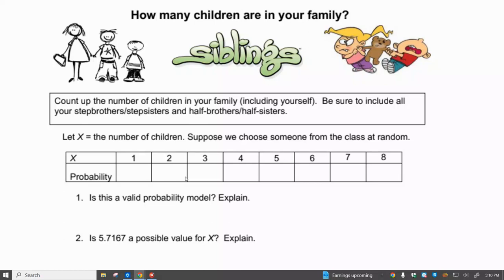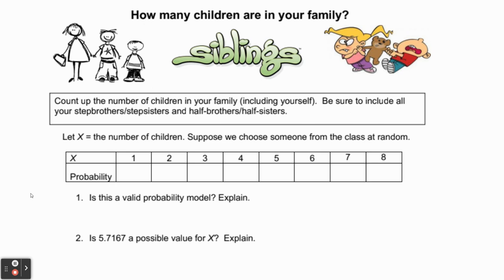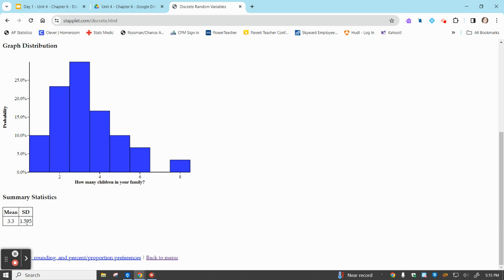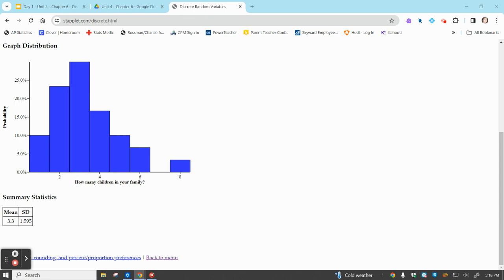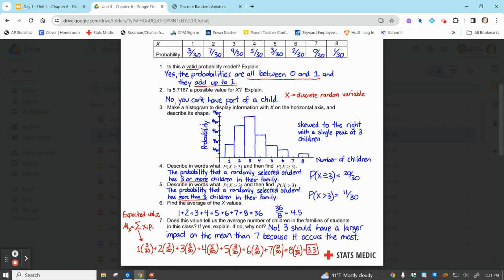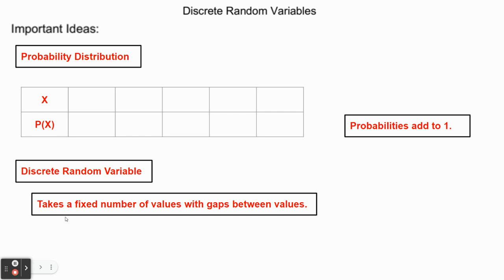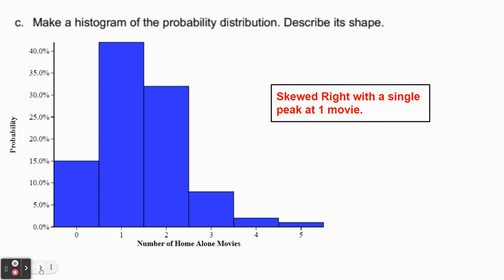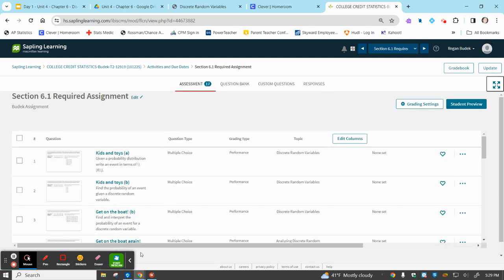Feb 12, 2024 - Day 1 - Chapter 6 - Discrete Random Variables